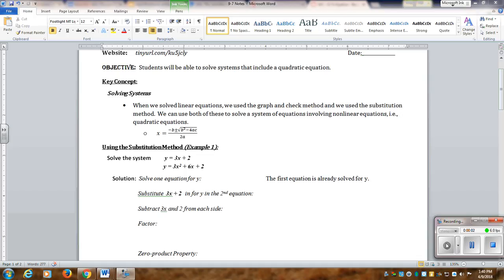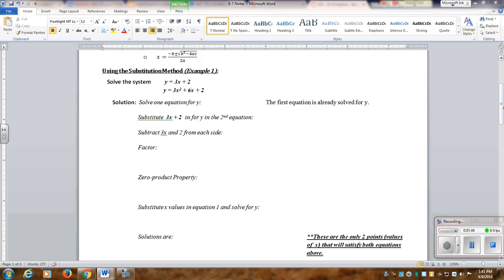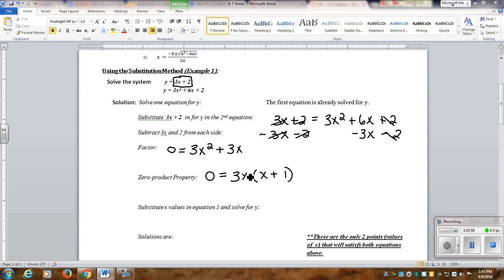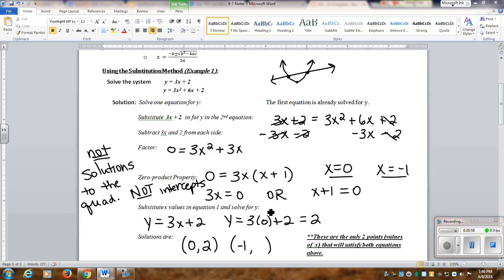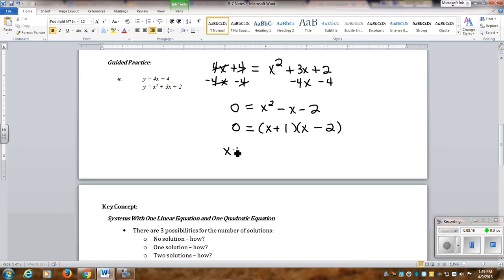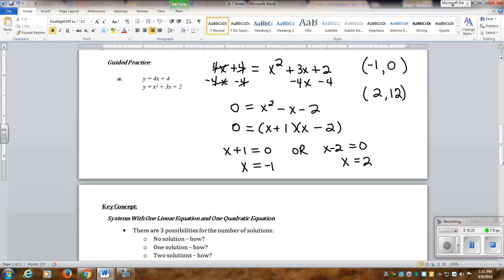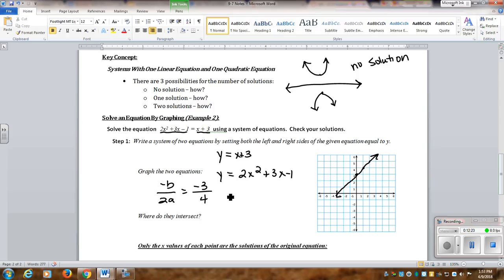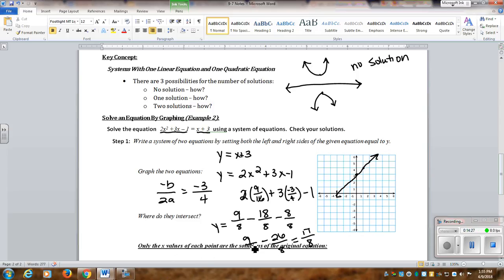9 7 Solving Systems of Quadratic Equations